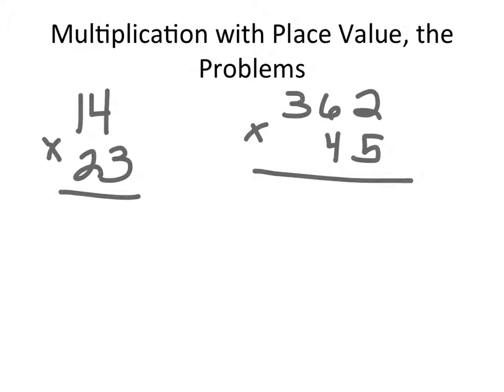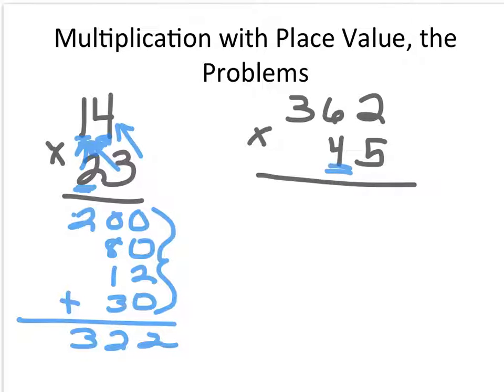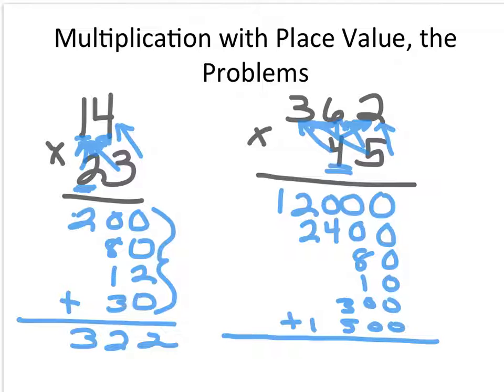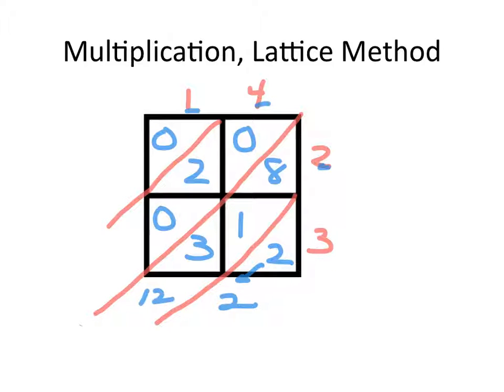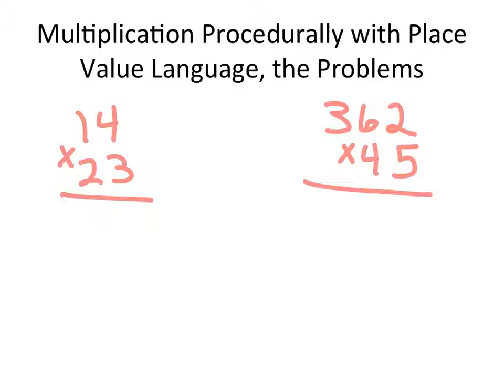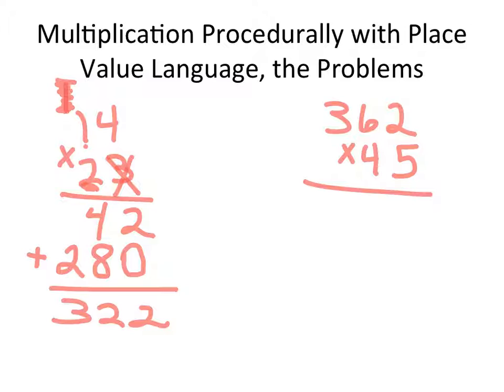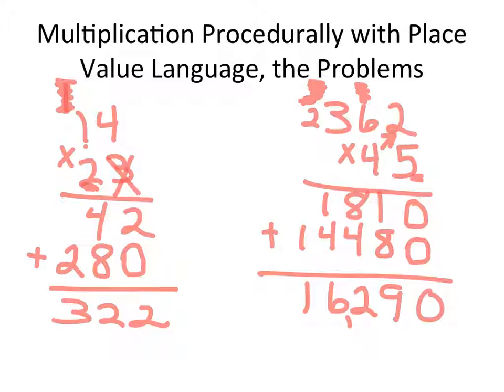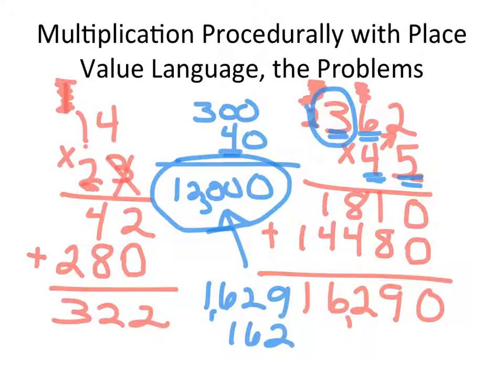Practice, multiplication, conceptual and procedural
This video provides practice in conceptual and procedural multiplication.